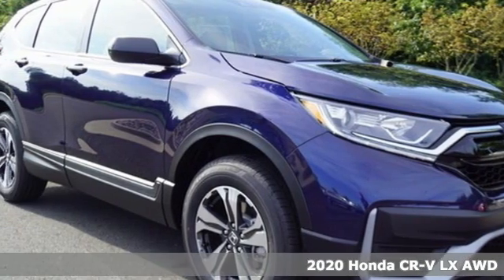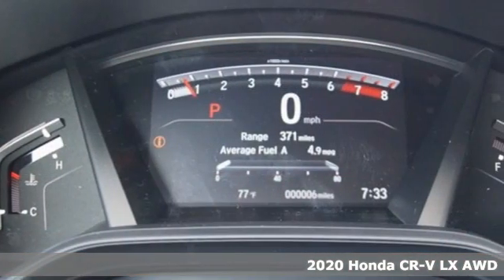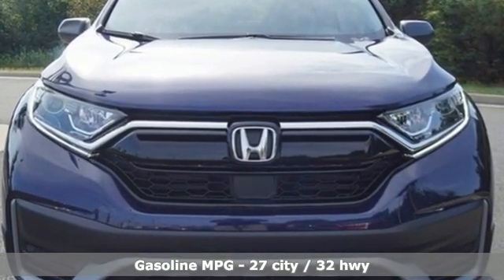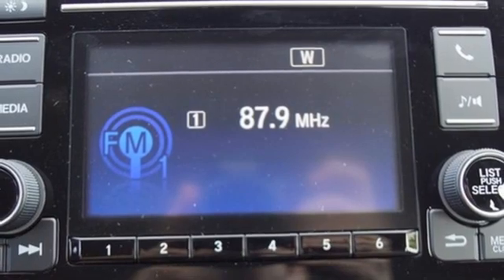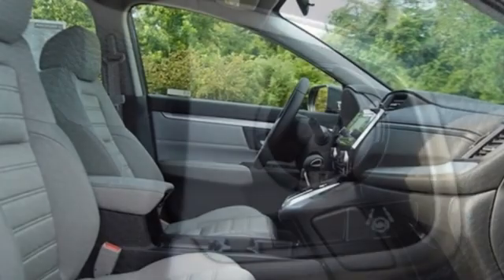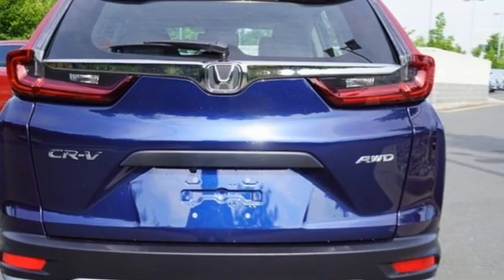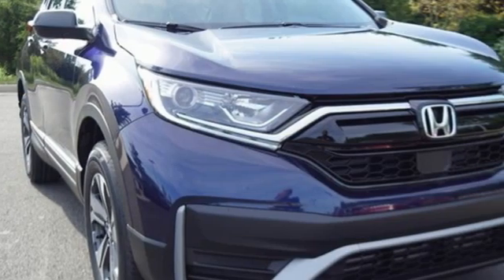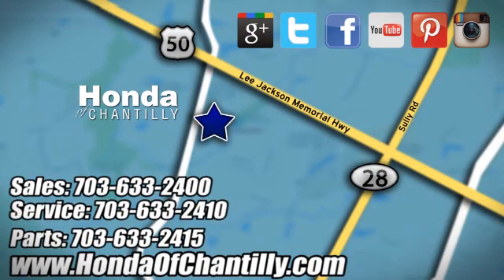New 2020 Honda CR-V 1.5T Washington DC MD Chantilly, DC HCLA012633 - SOLD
Year: 2020
Make: Honda
Model: CR-V 1.5T
Trim: LX
Engine: 1.5L I4 DOHC 16V
Transmission: CVT
Color: Blue
Interior: Gray
Stock #: HCLA012633
VIN: 5J6RW2H29LA012633
Obsidian Blue Pearl 2020 Honda CR-V 1.5T LX CVT 1.5L I4 DOHC 16Vbrbrbr27/32 City/Highway MPG We make every effort to provide accurate information but please verify options and price with management before purchasing. All vehicles are subject to prior sale. All financing is subject to approved credit. Dealer installed options are additional. Stock photo colors, options and trim levels may vary. Not responsible for typographical errors. Published price subject to change without notice to correct errors and omissions or in the event of inventory fluctuations. Vehicles may be in transit to dealer. Vehicle photos may not match exact vehicle. Please call to confirm availability status. All prices exclude taxes, title, license, and a $899 documentation fee. Model tested with standard side airbags (SAB). Government 5-Star Safety Ratings are part of the National Highway Traffic Safety Administration (NHTSA). New Car Assessment Program **Based on model year EPA mileage ratings. Use for comparison purposes only. Your mileage will vary depending on driving conditions, how you drive and maintain your vehicle, battery pack age/condition, and other factors.

Address:
4175 Stonecroft Boulevard